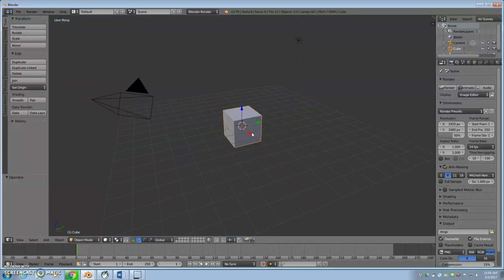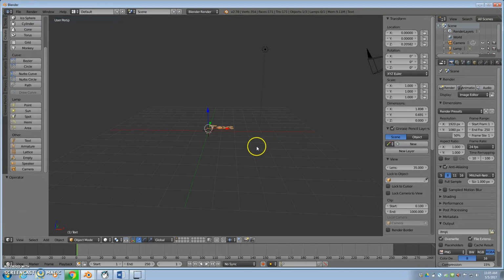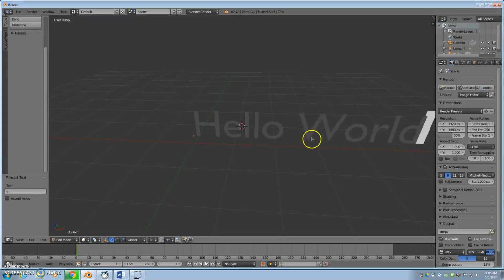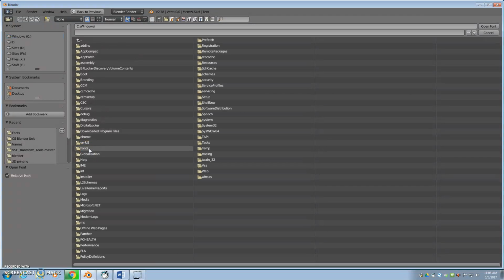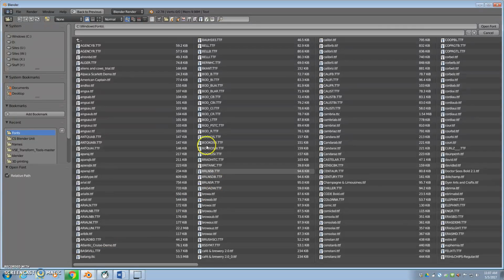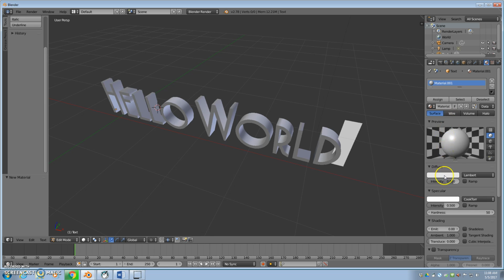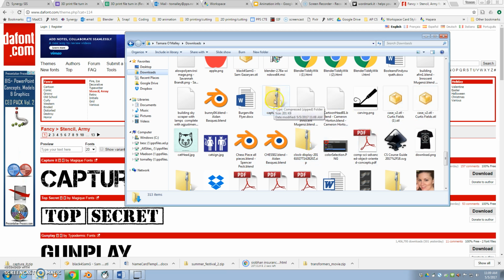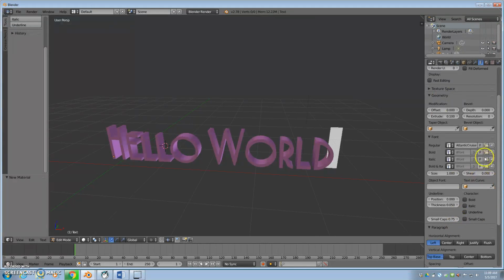Text and fonts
Add text in Blender, edit it, change the font, make it 3D.